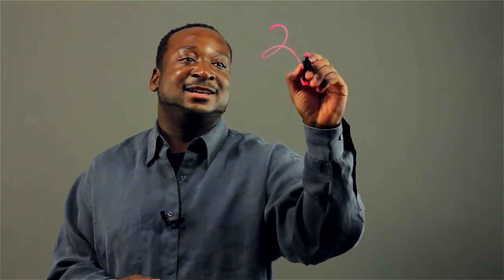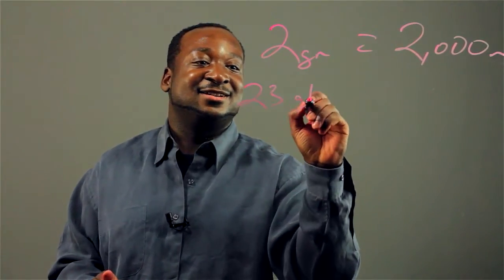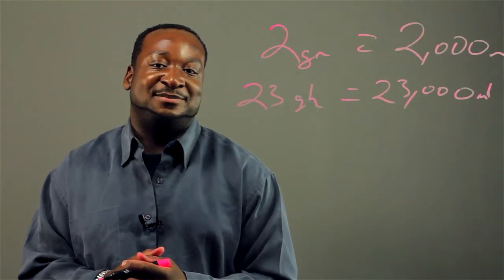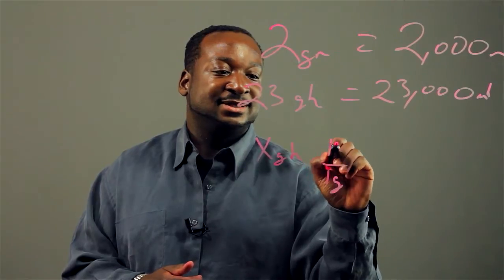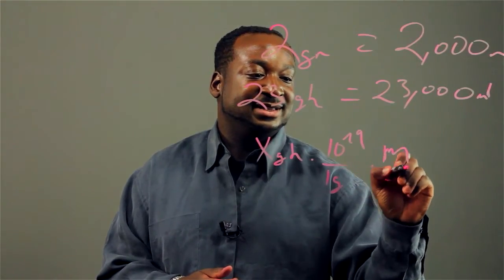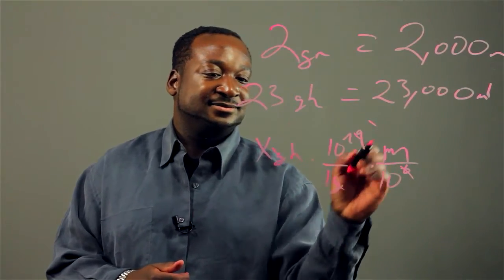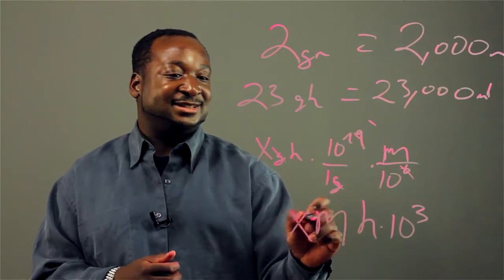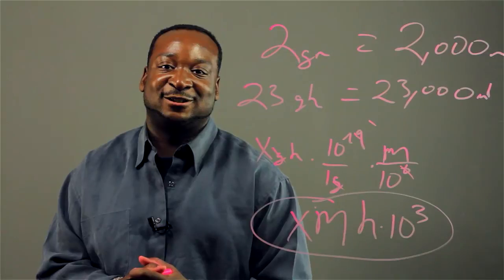How to Convert Gigahertz to Megahertz : Applied Mathematics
Converting gigahertz to megahertz will be particularly useful if you're working with something like a computer processor. Convert gigahertz to megahertz with help from an expert in computers with two degrees in both Computer Science and Applied Mathematics in this free video clip.